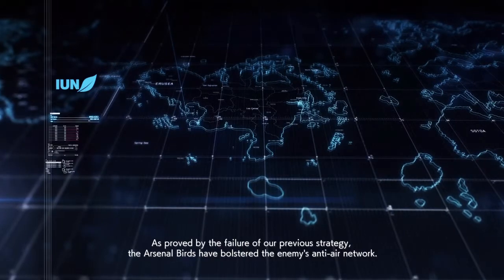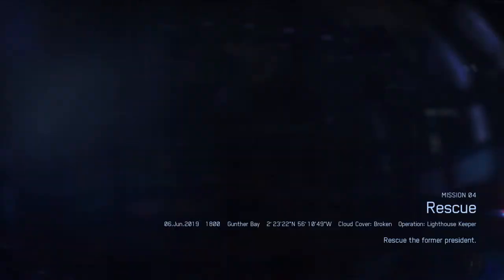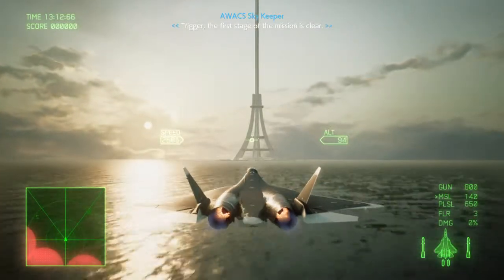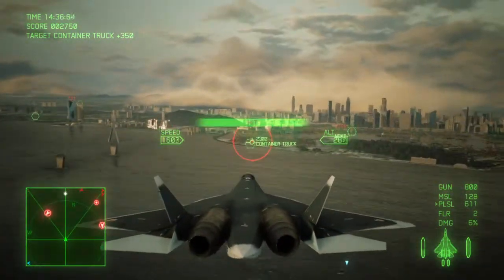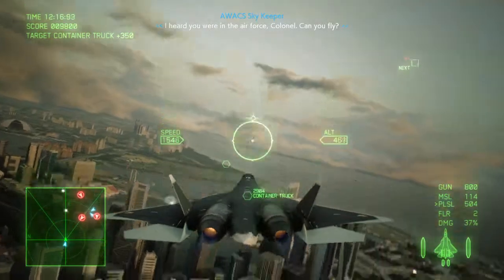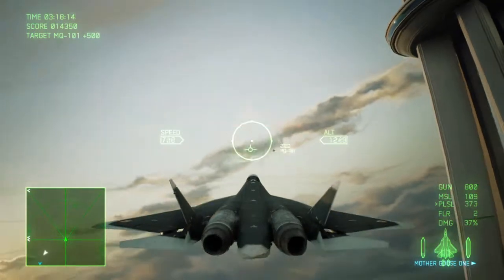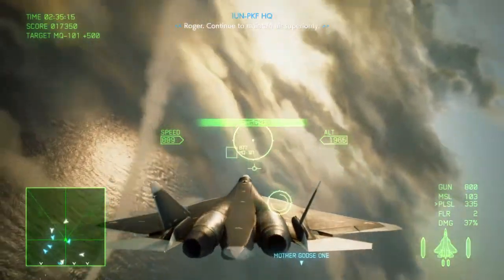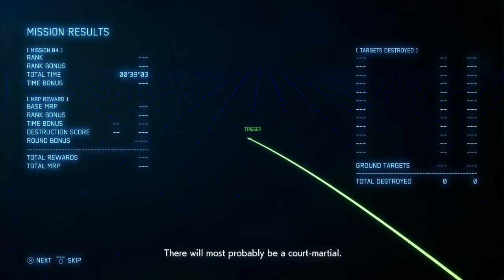Ace Combat 7 Walkthrough - Mission 4 (ACE) (S)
Ace Combat 7 - Mission 4 Setup:

Aircraft    : SU-57
SP Weapon: PLSL

Parts:
- Cutting-Edge Airbrakes
- Variable Cycle Engine
- New Flap Actuators
- Automated Fire Extinguisher
- Queen's Custom
- High-Output Laser Generator
- Laser Beam Expander
- Light Condenser Correction Device

Additional Mission:

- Fly your aircraft in the altitude of no more than 200m towards the space elevator
- Destroy the target on the space elevator surreounding in the altitude of no more than 200m
- Shoot down F-15J RONIN